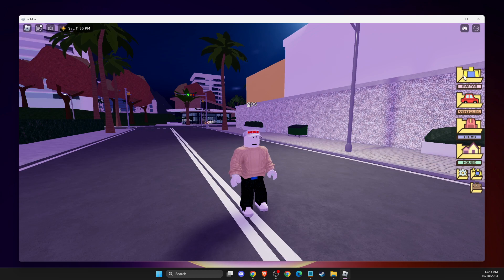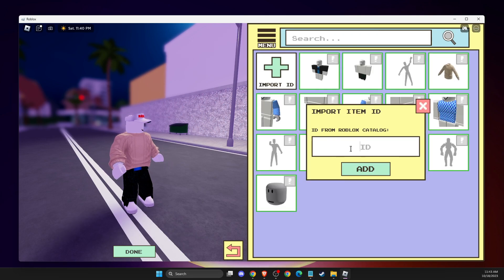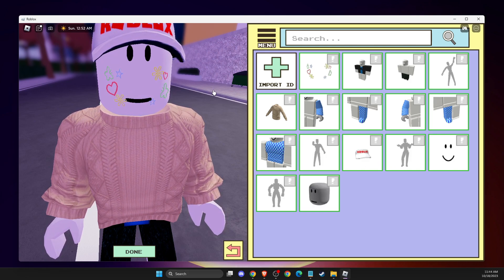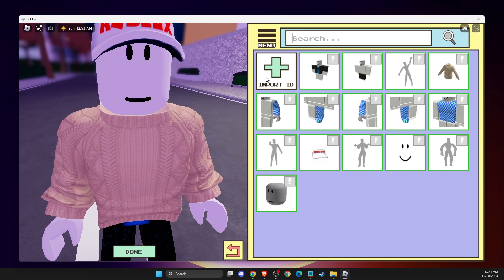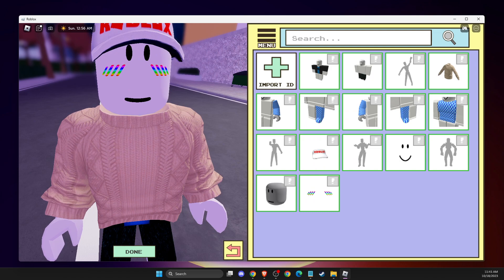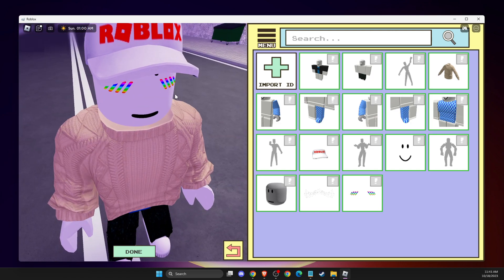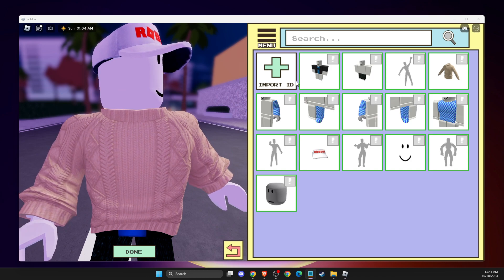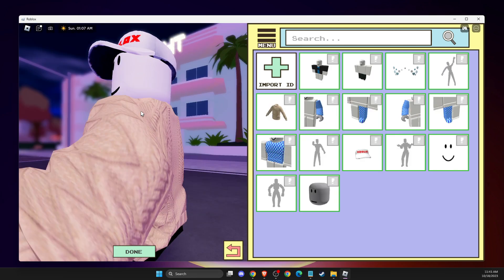How To Get Freckles in Berry Avenue | 15+ Codes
In this video I will show you How To Get Freckles in Berry Avenue It's really easy and it will take you less than a minute to do it!